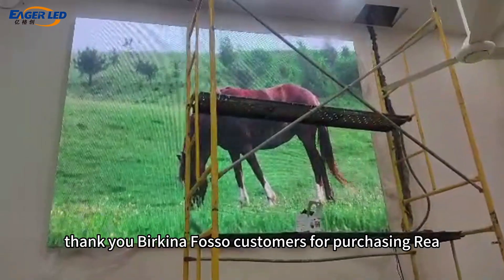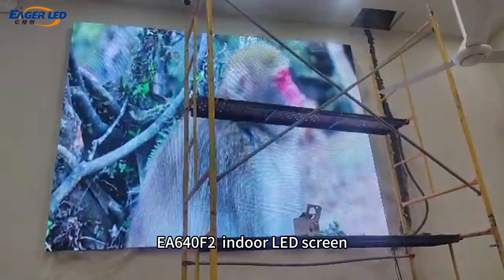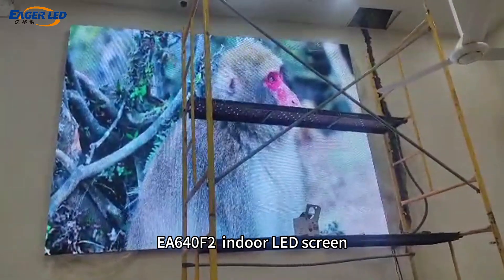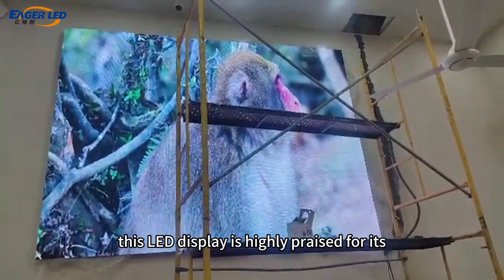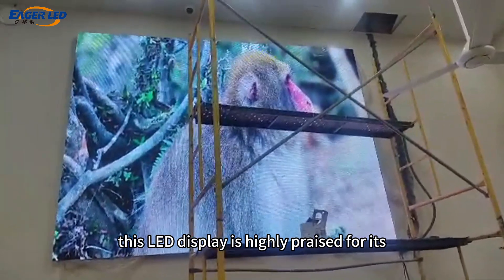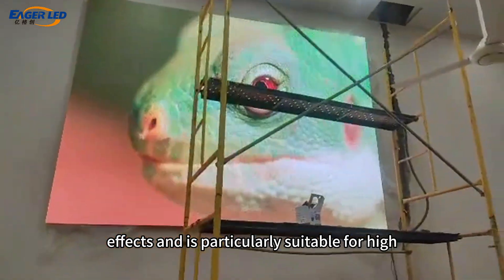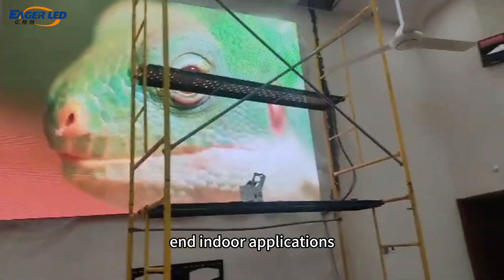Thank you burgina faso customers for purchasing our EA640F2 indoor LED screen.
Thank you Burkina Faso customers for purchasing our EA640F2 indoor LED screen! This LED display is highly praised for its excellent visual effects and is particularly suitable for high-end indoor applications. The LED module, power supply and receiving card of EA640F2 are all designed with front service, making maintenance very convenient. Users can easily replace and repair from the front, avoiding the tedious disassembly process.

This design not only improves operating efficiency, but also effectively reduces maintenance costs, making it an ideal choice for indoor fixed installation. The EA640F2 can present clear and delicate images, which is very suitable for commercial displays, meeting rooms and other occasions with high visual requirements. We believe that this screen will provide excellent performance and a satisfying use experience for your project.

// EAGERLED VIDEOS

// ABOUT EAGERLED

// CONTACT EAGERLED